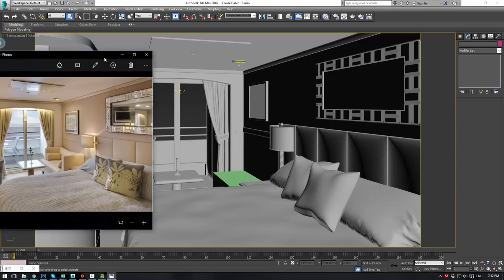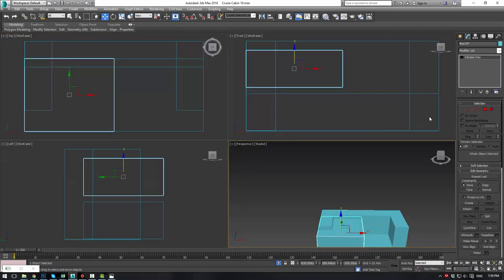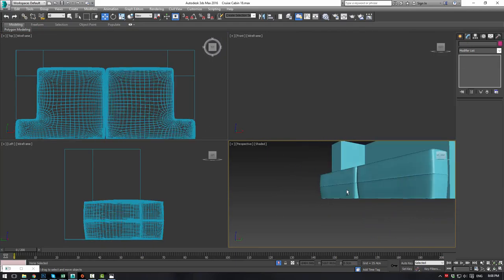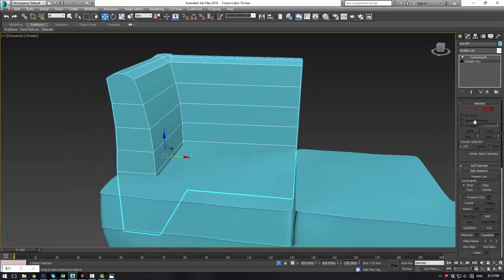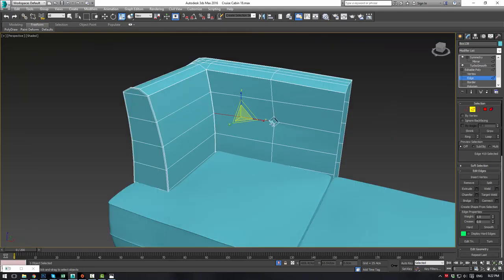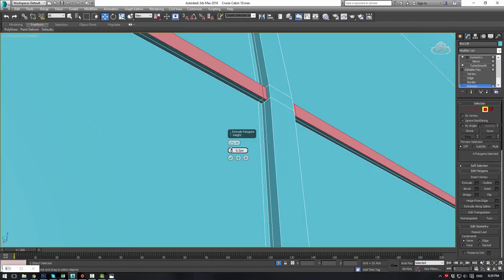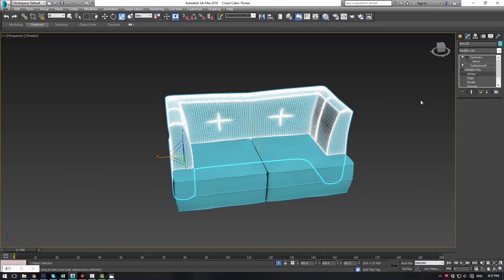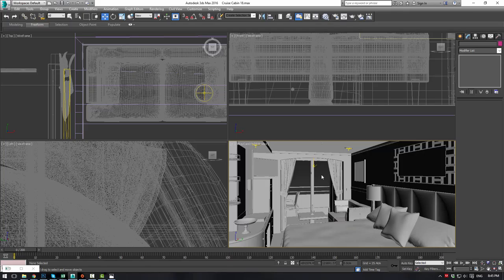3ds Max Tutorial - Cruise Cabin 17 - Couch